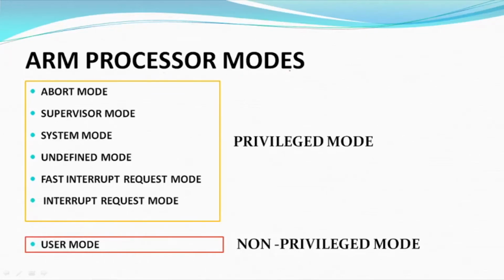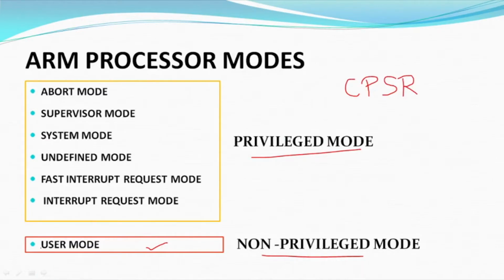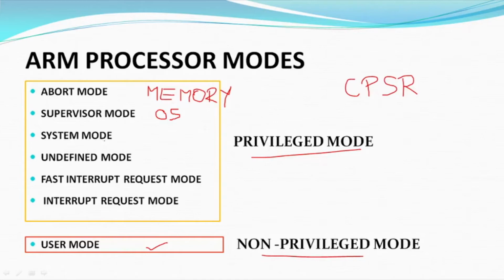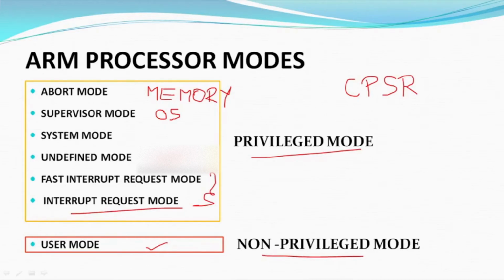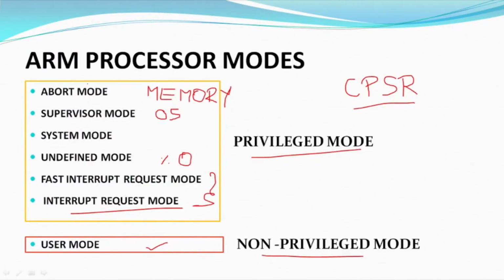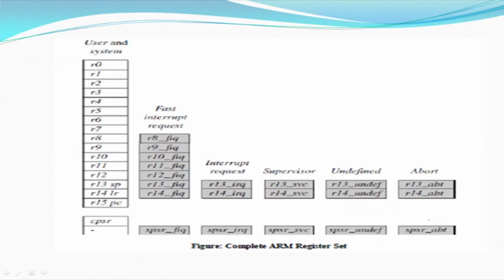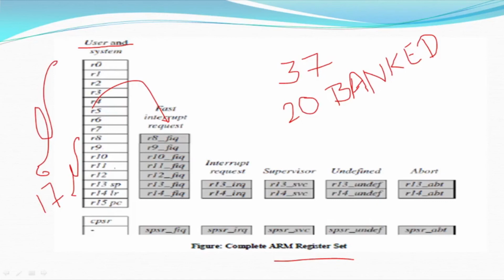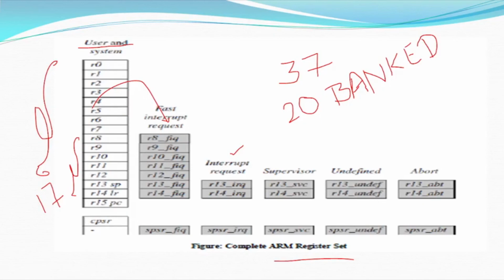ARM Processor Modes Explained | User, System, Supervisor, FIQ, IRQ, Abort | VTU ECE/CSE Tutorial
In this video, we explain the different processor modes in ARM architecture — a key concept for embedded systems students in **ECE** and **CSE**, especially those studying under **VTU (Visvesvaraya Technological University)**.

You'll learn:

✅ What are ARM processor modes?
✅ Why multiple modes are needed
✅ Detailed explanation of:
  • User Mode
  • System Mode
  • Supervisor Mode
  • FIQ (Fast Interrupt) Mode
  • IRQ (Interrupt Request) Mode
  • Abort Mode
  • Undefined Mode
✅ Banked registers for each mode
✅ Role of CPSR and SPSR
✅ Mode switching during exceptions and interrupts

🎯 Perfect for:
- VTU ECE & CSE students
- Students preparing for labs, internals, or externals
- Embedded systems and OS learners
- ARM architecture beginners

📌 Covered as part of VTU Embedded Systems & ARM architecture syllabus.